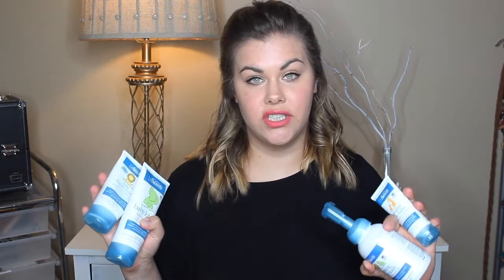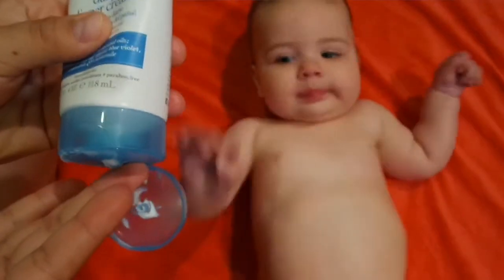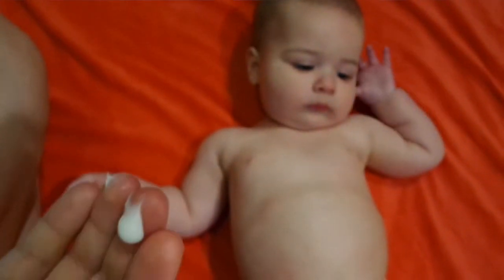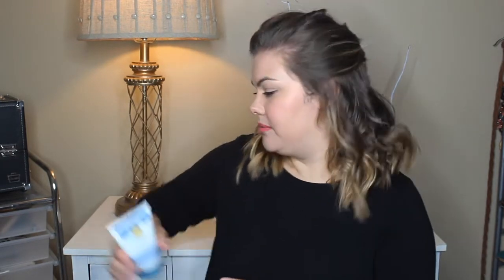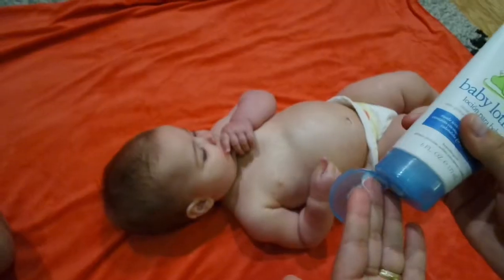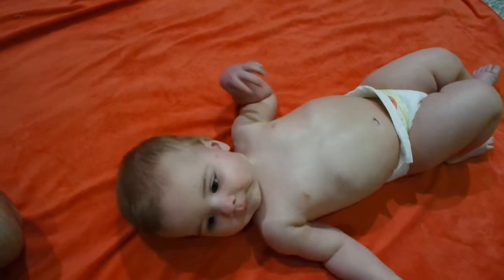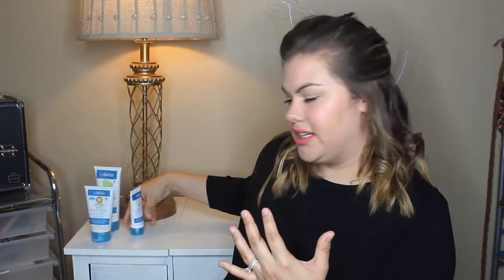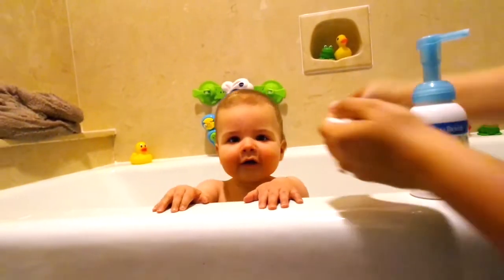BABY SKIN CARE ROUTINE and REVIEW + HUGE GIVEAWAY ft. DR.BROWN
Today I am partnering with Dr. Brown to spread the word about their skin care line for babies! Products include their: daily diaper cream, baby lotion, nutritive baby balm and foaming baby wash. Their skincare line is certified organic and include ingredients like coconut oil, organic aloe vera, chamomile and organic blue violet.
My daughter is 9 months old now and these products have done amazing things for her. To see how just watch the video!

5 winners will be notified May 5th if they have won!

2. THUMBS UP this video!
3. COMMENT Which product you are most excited to try on your little one!

Dr. Brown’s will treat three lucky parents to a spa day (gift cards from Visa, SpaFinder.com andUrbanSitter.com for a relaxing day + the Skin Care line); 20 runners-up will win the Skin Care line.

1. Follow instruction on their Facebook Page!

FAQ's:
~ Dogs!!! Chloe - Pitt Bull Chow Chow Mix / Rocky - German Shepherd Lab Mix / Django - Pitt Bull Mix
~ Video Editing Software - iMovie + Final Cut Pro